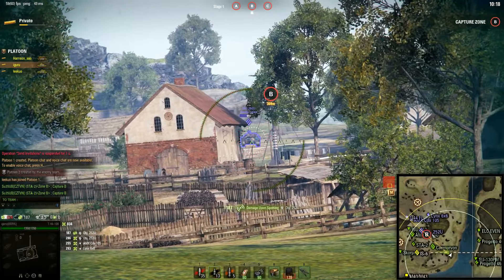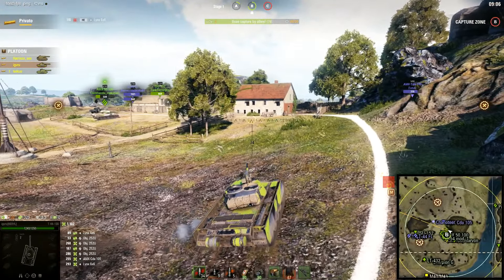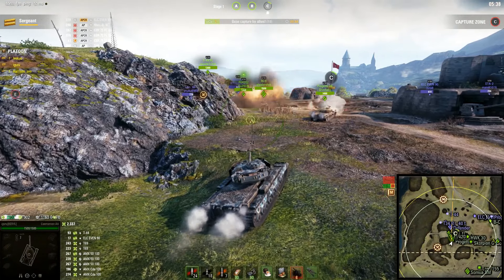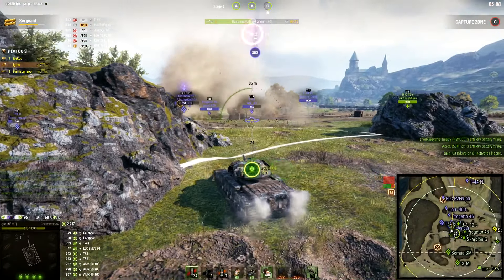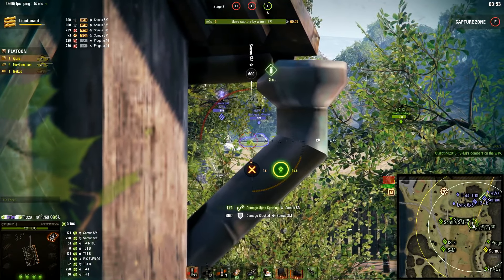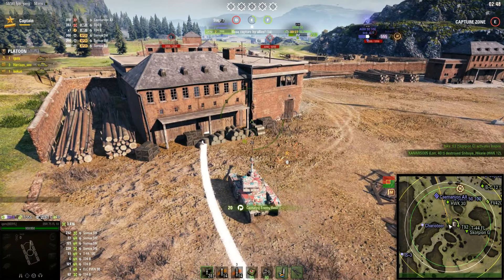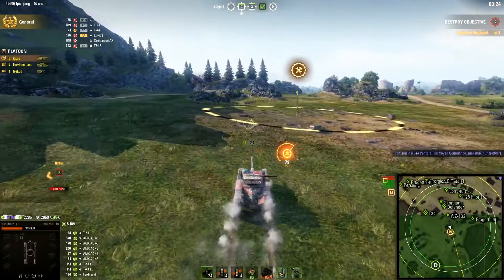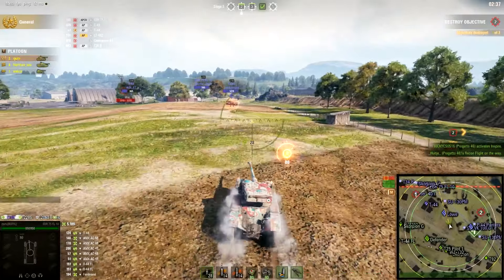World of Tanks FRONTLINE: Ep6 Attack Tips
Prepare for Ep6, there is a series of videos attacking from A,B and C please look at the playlist
0:16 T44-100
8:14 caernarvonAX
16:40 EBR 75
25:08 T44-100